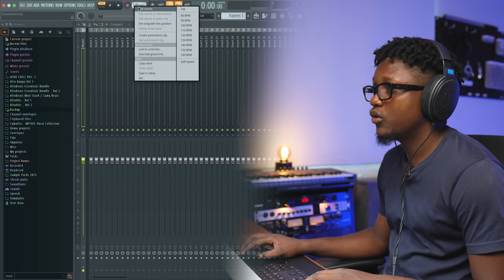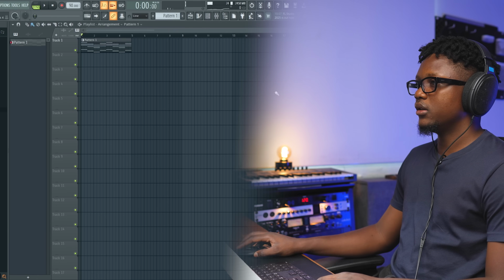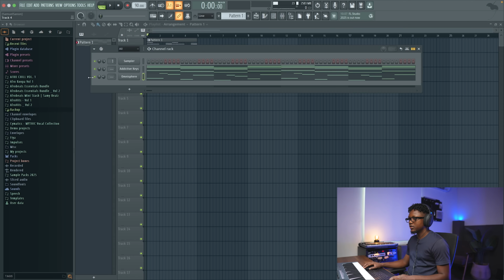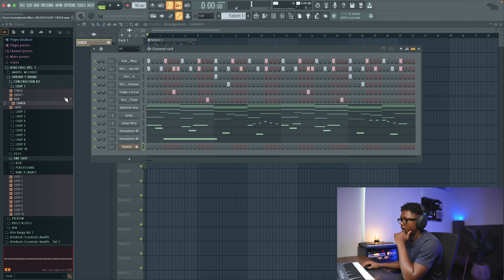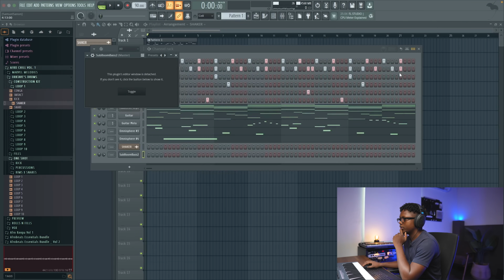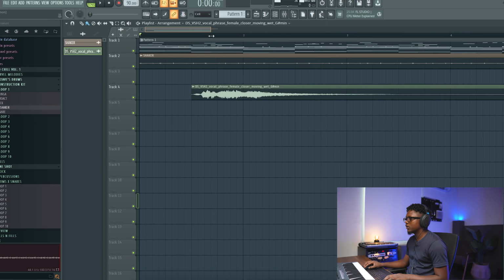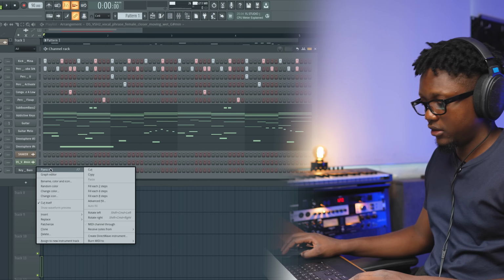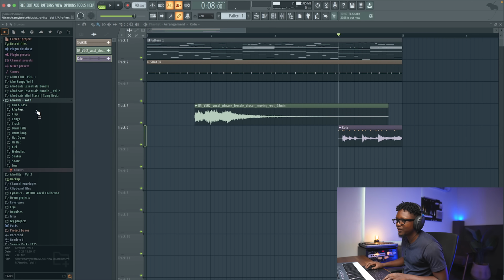How To Make Guitar Afro Beats (Burna Boy, Ckay , Rema) | Fl Studio Tutorial